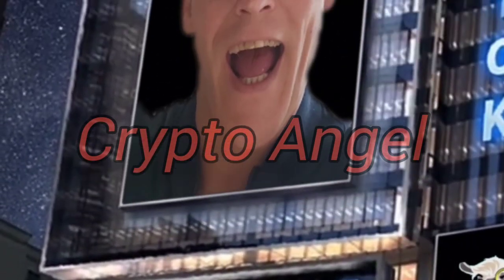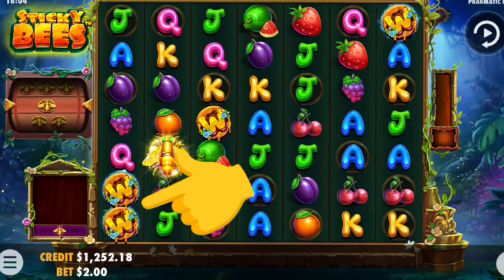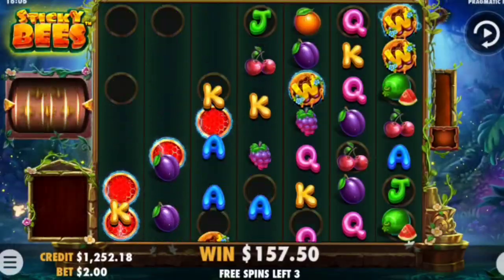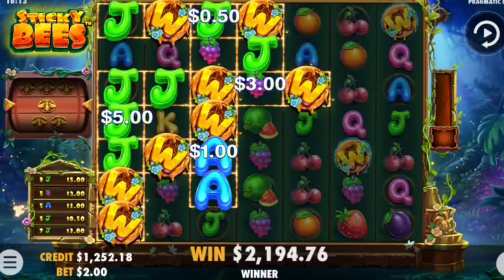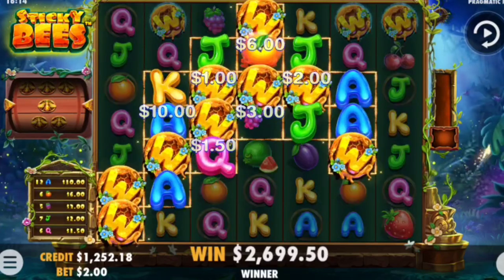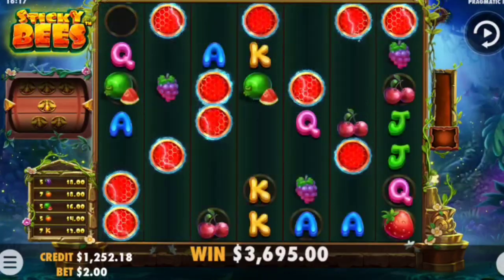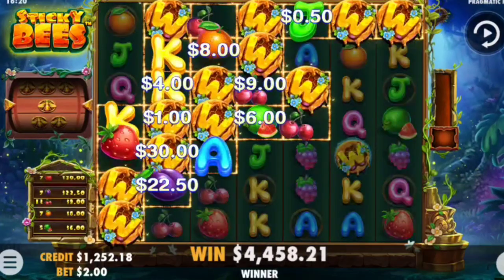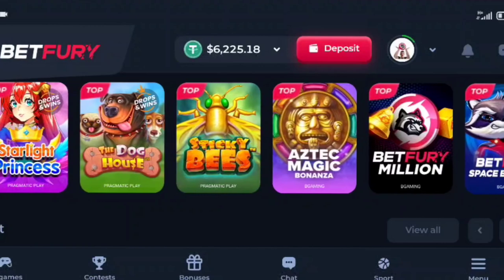Longest 200$ BONUS ever recorded 🎰 HUUUUUGE!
one of my longest ever bonus buys ... absolutely amazing, we didn't even realize that Sticky Bees could actually go on for that long!